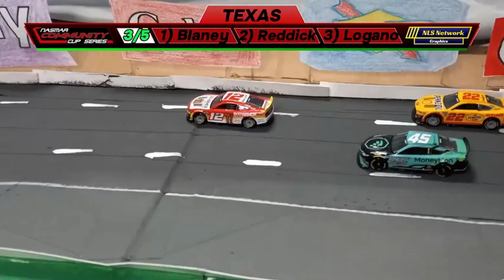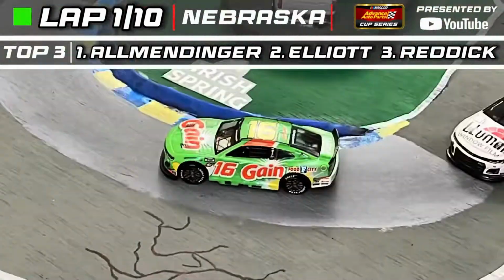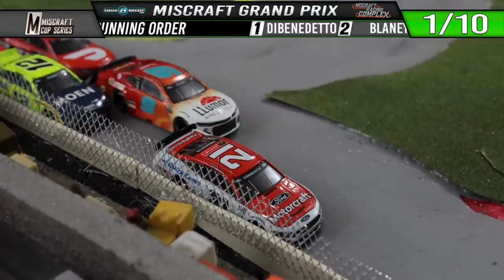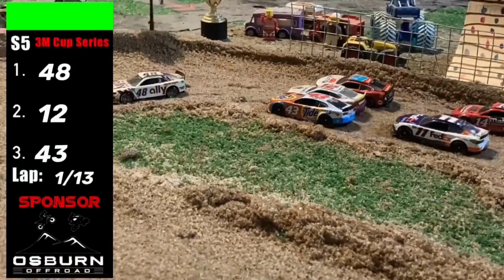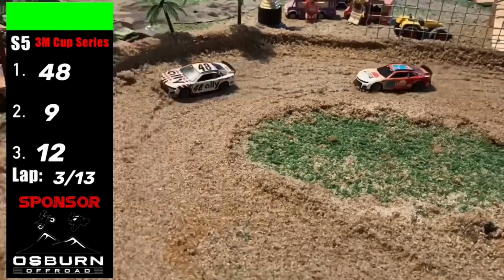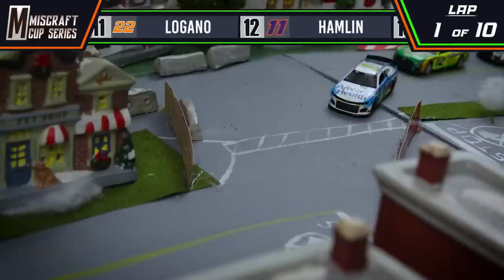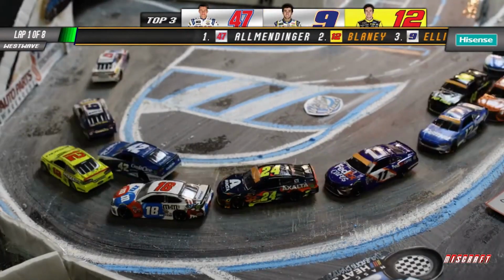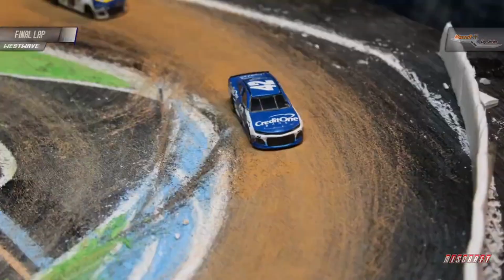Top 5 BEST NASCAR Stop Motion FANTASY TRACKS!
Susbcribe if you enjoyed!

5 - @AAPCSRN
4 - @Miscraft
3 - @lastlapproductions37
2 - @Miscraft
1 - @Miscraft